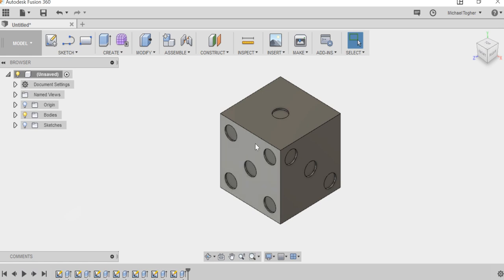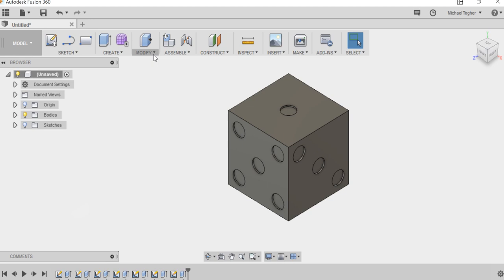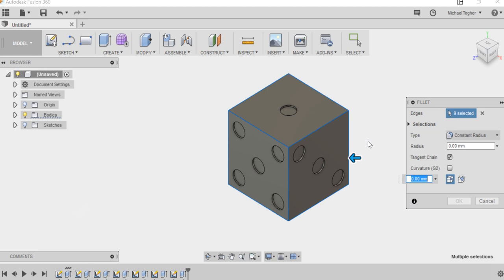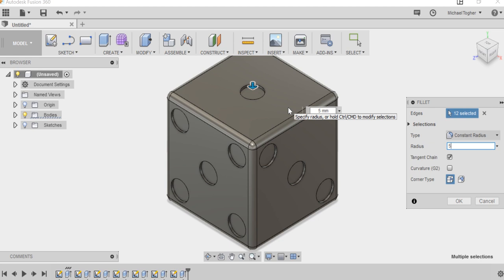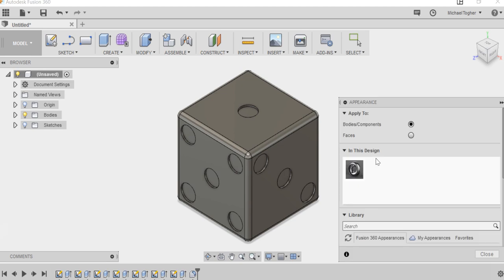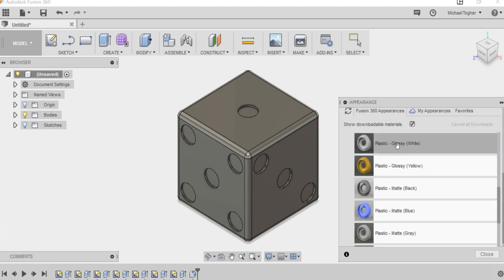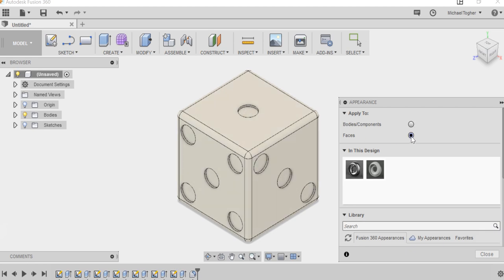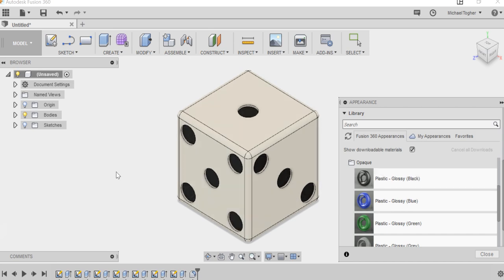Lesson 1 Part 4 - Fillets and Renders